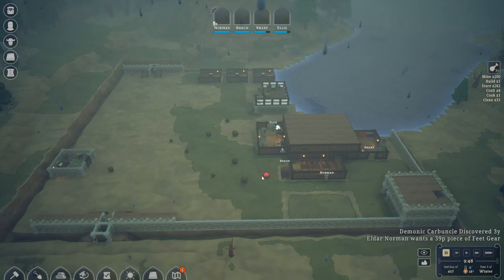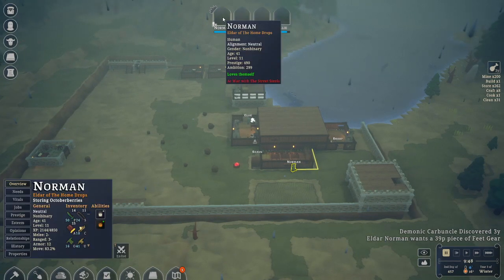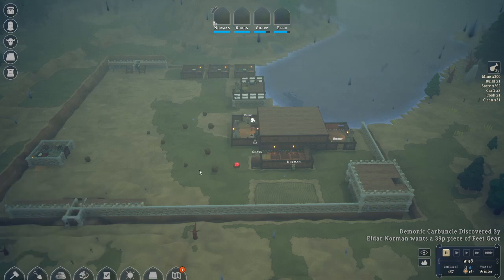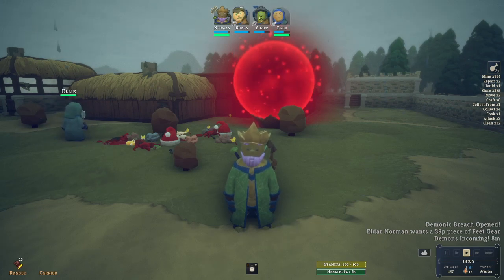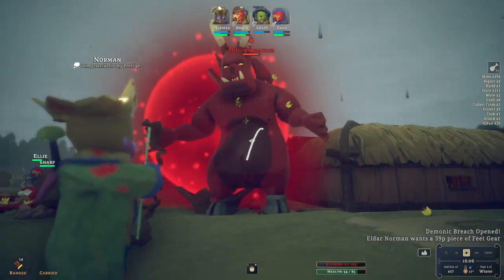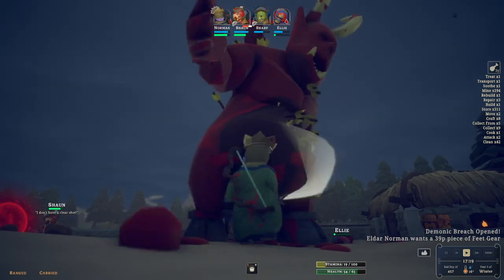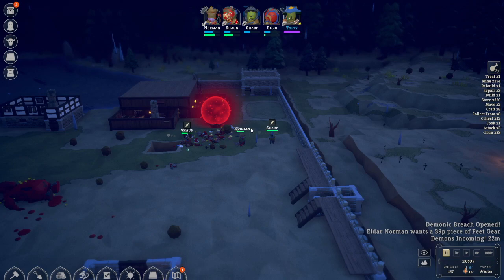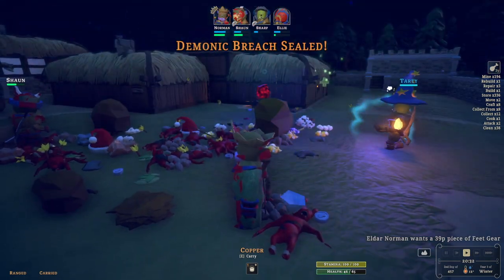How to close Demonic breach in Noble Fates? Simple tutorial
Demonic breach is awesome event in Noble Fates, which can be also very scary when doing it first time. This simple tutorial will tell you what is Demonic Breach, how to prepare for this battle and how to close aka win this Demonic breach event in Noble Fates. Dont be scared, there is coming evil monsters which want kill your people and destroy your Noble Fates kingdom but you can do it. Just follow this simple tutorial and you got this!

0:00 Intro
1:44 What prep you need do before you open Demonic breach?
4:17 Lets open Demonic breach!
4:53 First monsters coming out
5:29 What is this something else?
10:30 Wizard arrives
11:30 How to close Demonic breach in Noble Fates?
12:06 What loot you get from Demonic breach?
12:30 Outro

Super random and totally entertaining streams in Twitch every day except Thursday and Saturday. Starting 6pm EET and atleast 6h